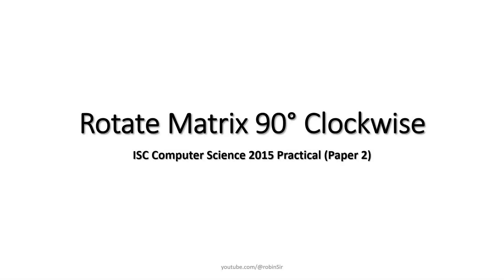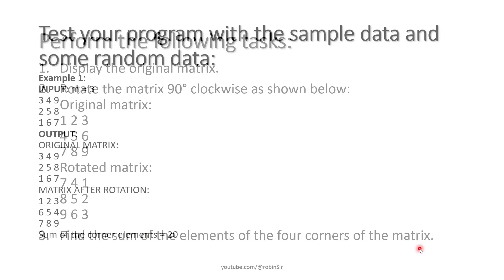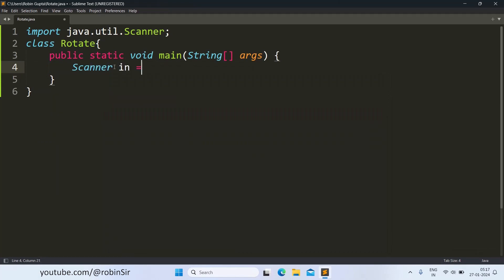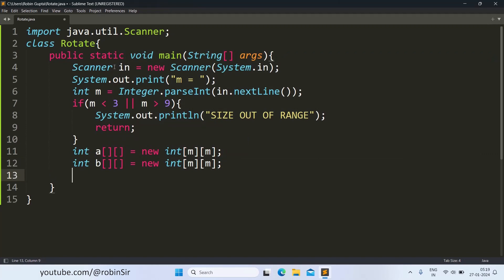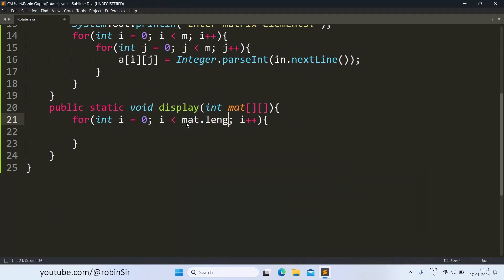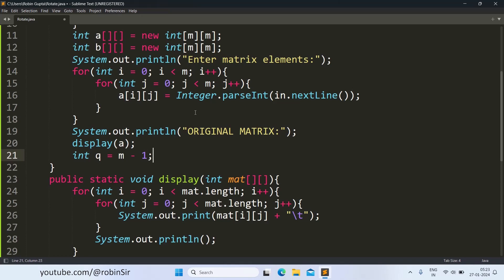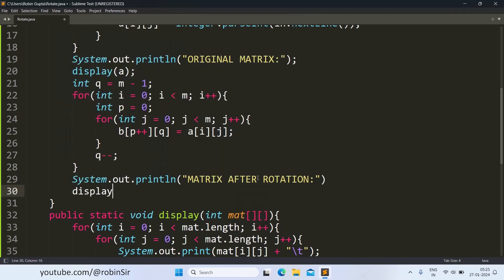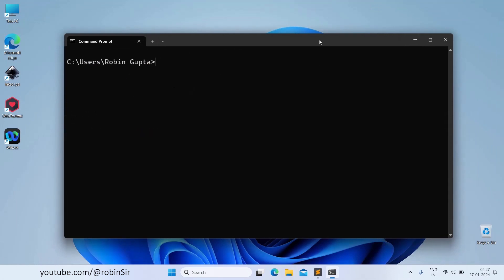Rotate Square Matrix 90° Clockwise | ISC Computer Science 2015 Practical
In this video, I have shown and explained in detail how to rotate a given square matrix by 90 degrees in clockwise direction in Java.